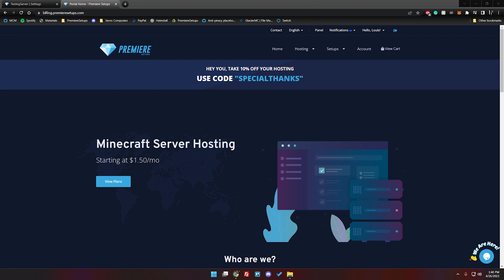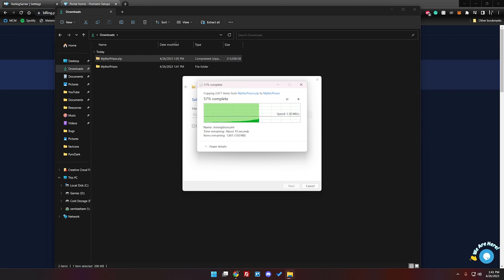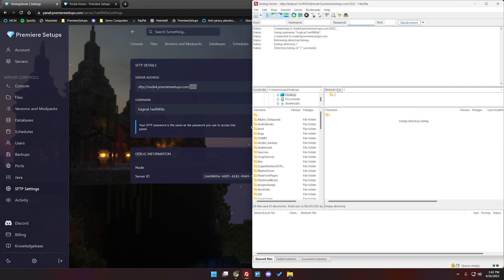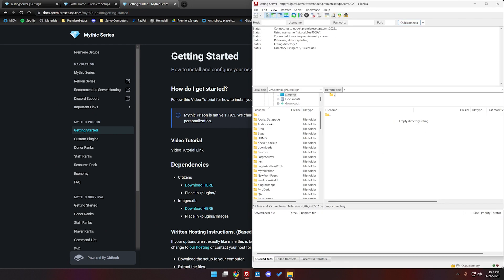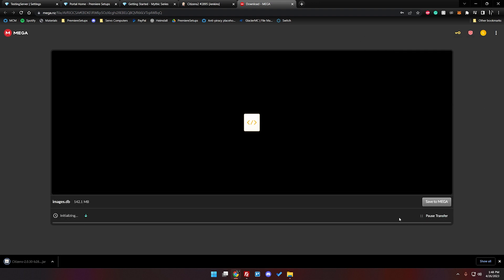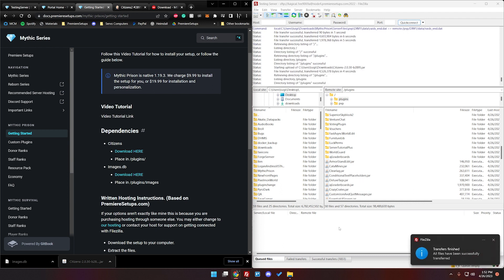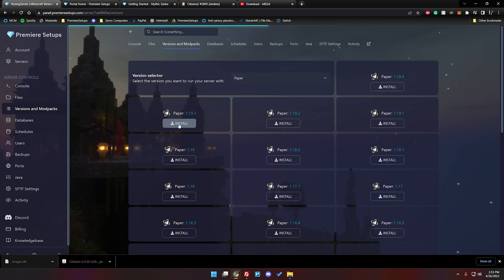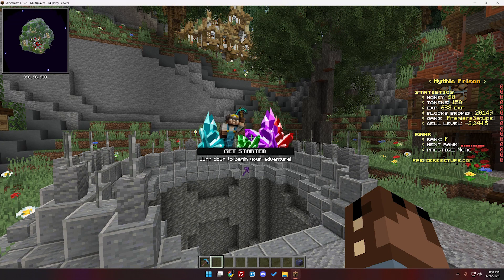How To Install Your Premade Setup (2023) | VIDEO TUTORIAL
Hey guys! This video will show you all how to connect to your Minecraft server to install our premade setups. This is the most updated tutorial for both Mythic and the Reborn series!

Important Links:
Our Hosting/Setups - PremiereSetups.com